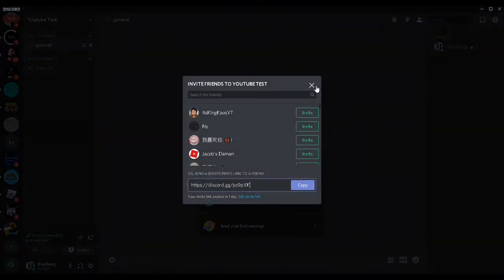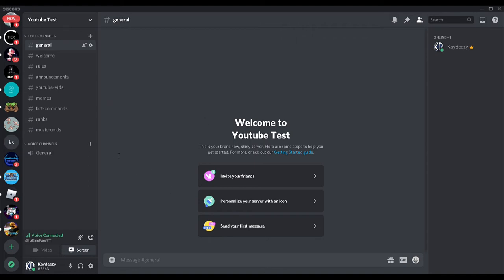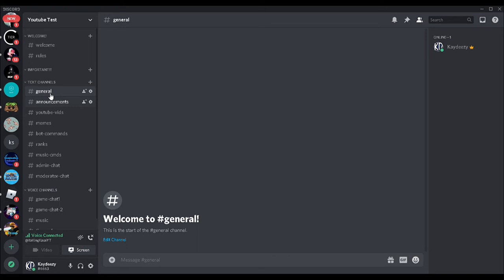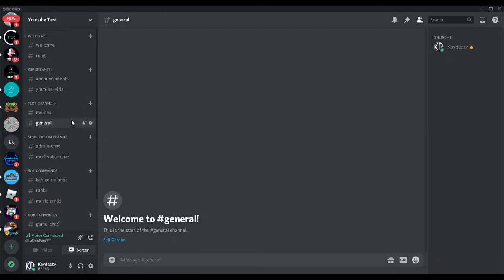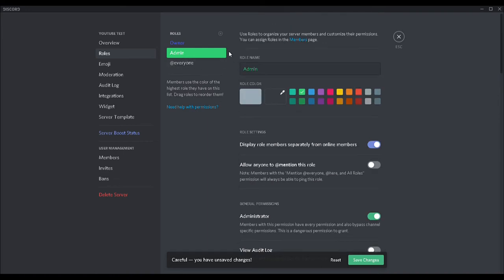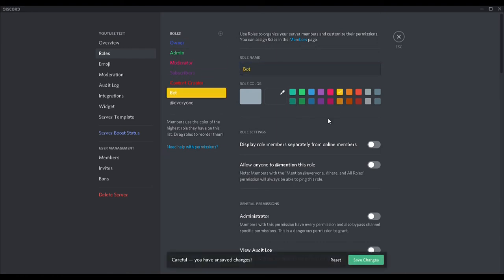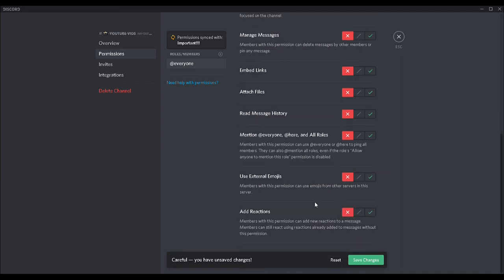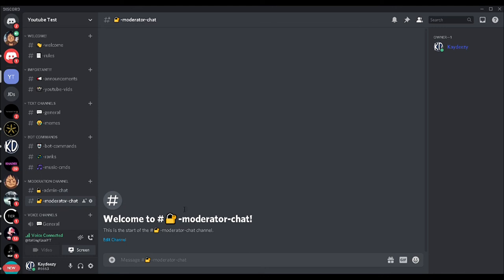How To Make A Nice Discord Server For YouTube | Tutorial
Today's video I show you guys how to make a discord server for your YouTube channel!

👍Hope you guys enjoyed the Video! Comment your ideas and suggestions below!

I'm an upcoming content creator and Can't wait for what the future awaits!
Intro: Sik World - Broken Wings (Instrumental)